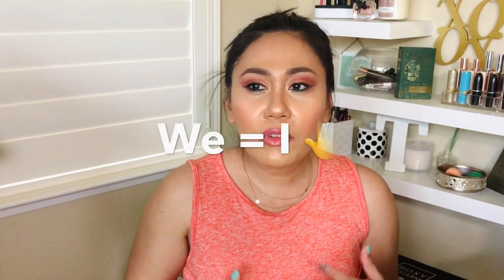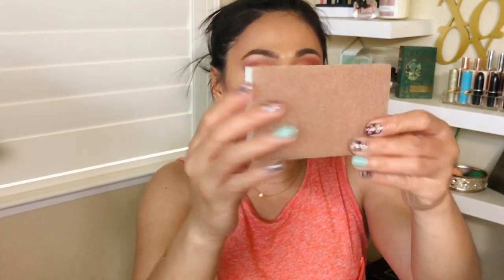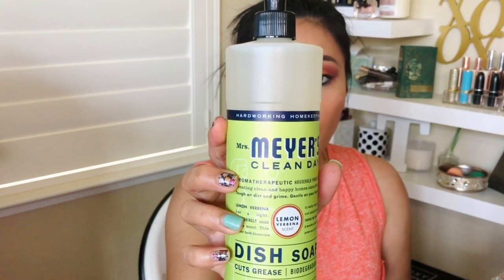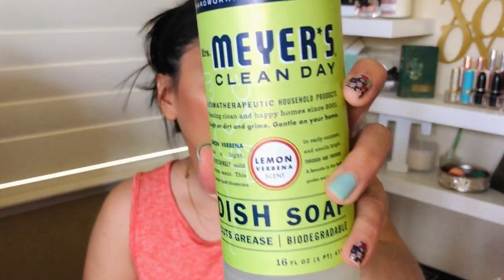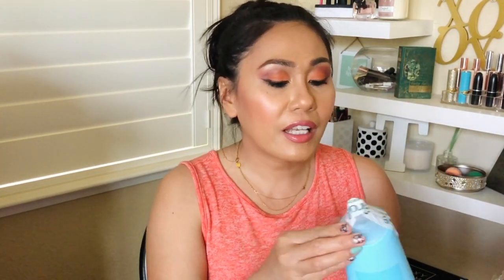My First Order with Grove Collaborative | Natural Cleaning Products | Review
Let's see what this Grove Collaborative is all about! My first order arrived!

Products Mentioned:
@grovecollaborative Cherry Blossom Soap Dispenser
@grovecollaborativeWalnut and Cellulose Scrubber Sponge
@grovecollaborativePurifying facial Toweletttes
@mrsmeyerscleanday Dish Soap
@methodproducts heavy duty degreaser
@grovecollaborative Bath Bombs
@methodproducts daily shower spray
@grovecollaborative glass spray bottle
@grovecollaborative All purpose cleaner concentrate